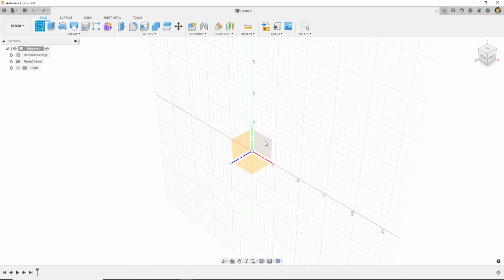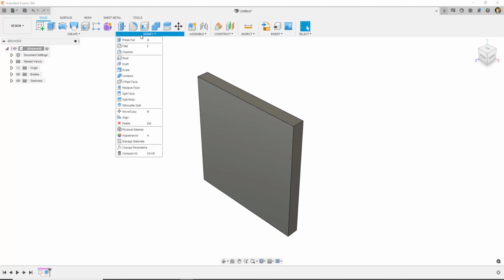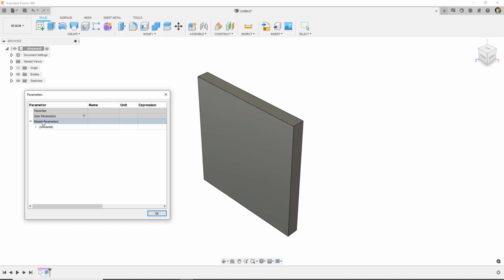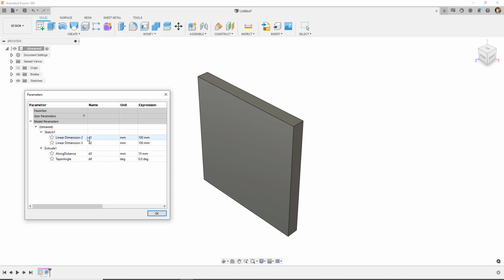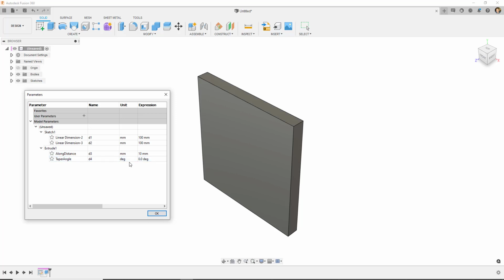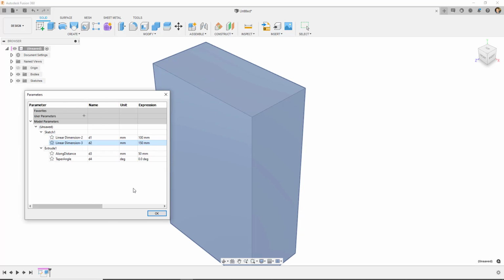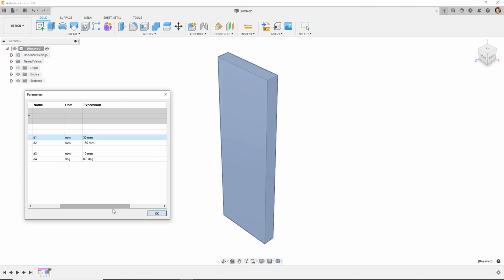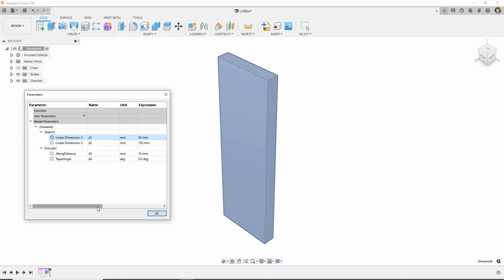F360Parametric01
Learn how to use parametric design in Fusion 360.

This chapter is an excerpt from our best selling Fusion 360 Complete Course available at Aeroform3d.com